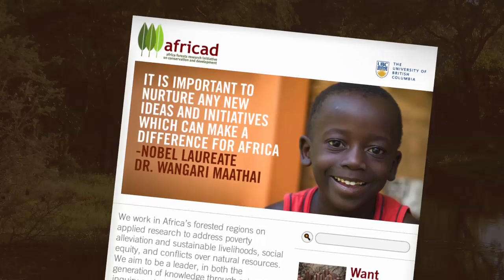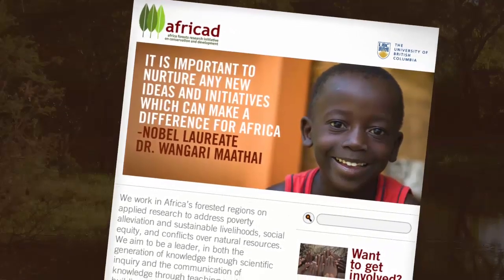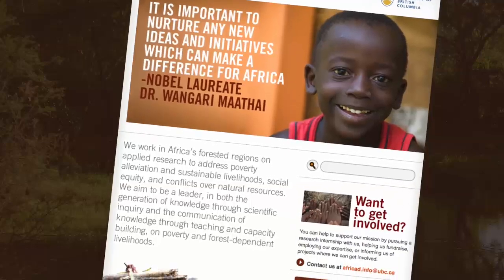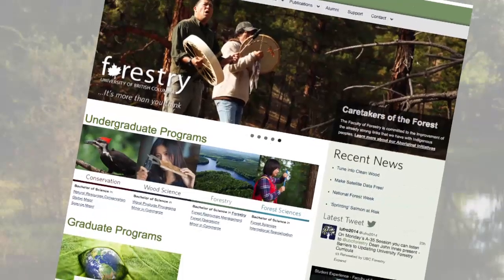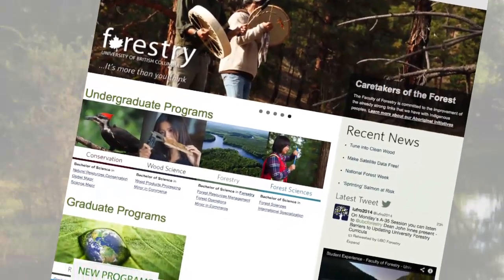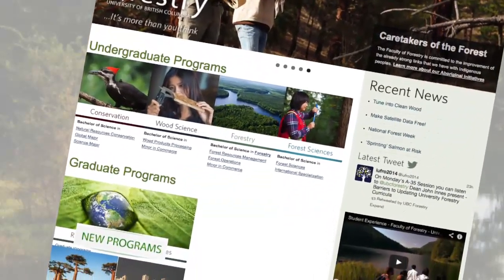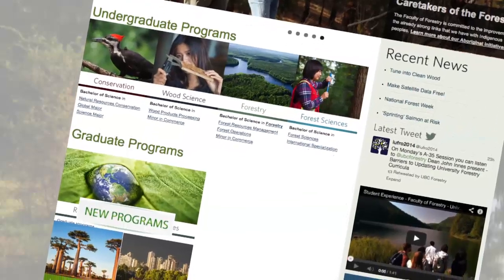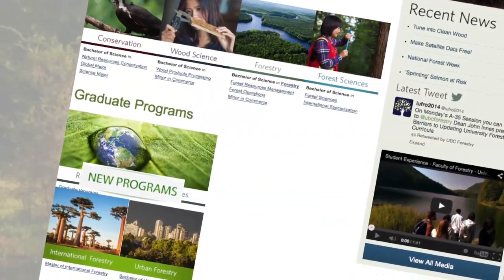Forests and Livelihoods in Developing Countries | UBCx on edX | Course About Video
Explore how people in developing countries depend on forests for medicines, wild foods, energy, livelihoods, and well-being.